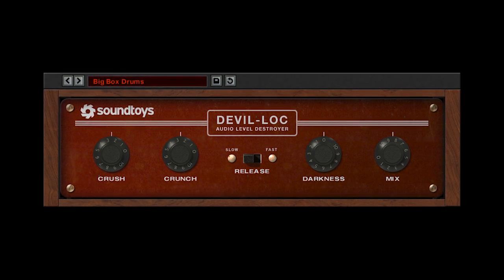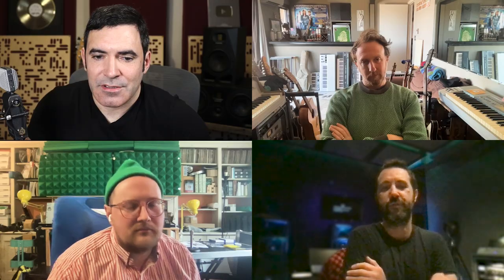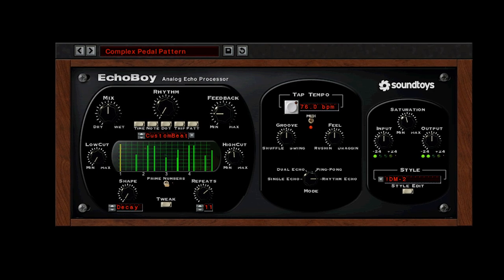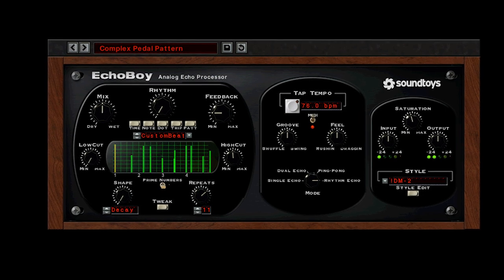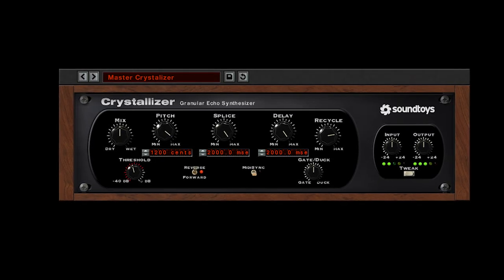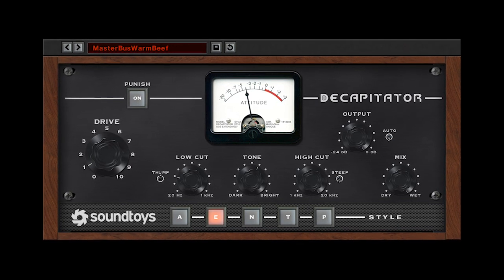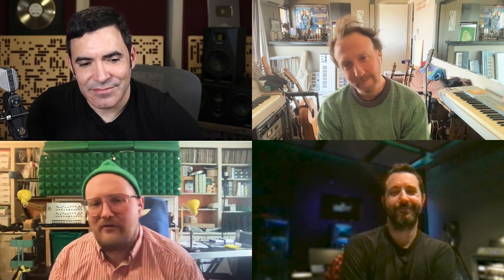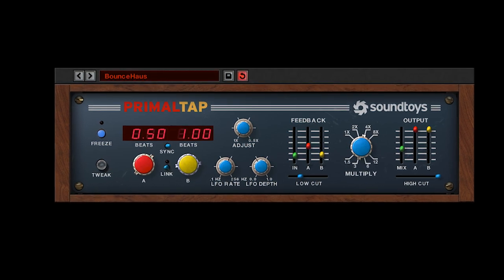Top Film Composers & Mixers Share Their Favorite Plugins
Film composers Dan Deacon and Ryan Miller and film score mixer Jason LaRocca share their favorite Soundtoys plugins in this clip from their full conversation. See the whole talk on film scoring and film mixing

Big thanks to Soundtoys for making this possible. Check out their big sale this week